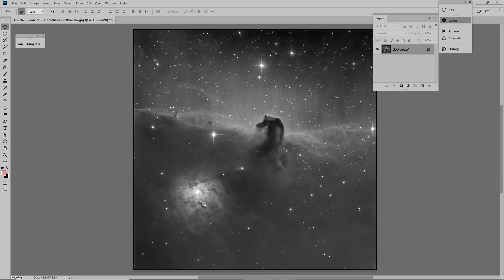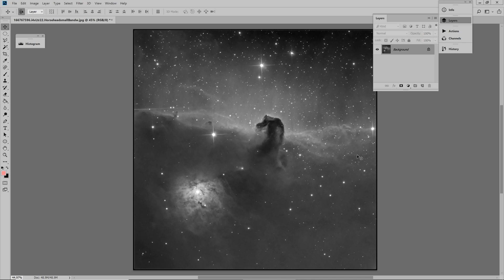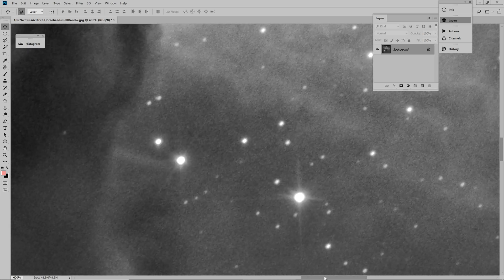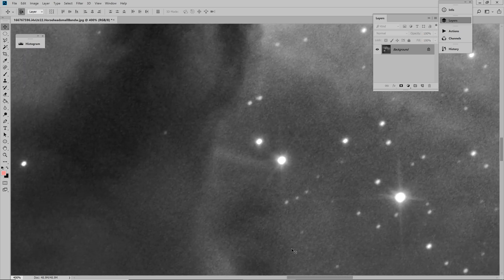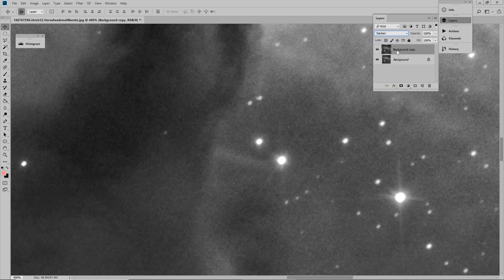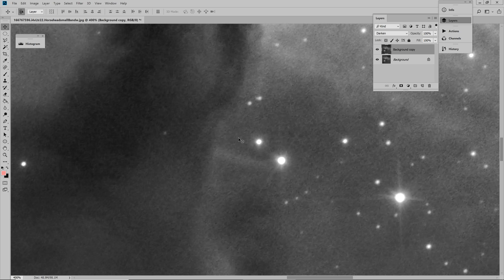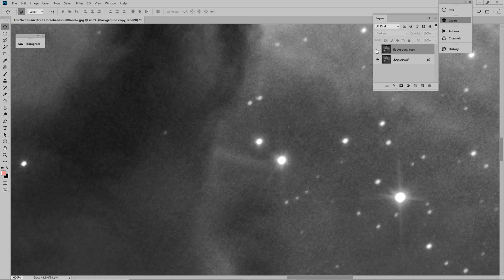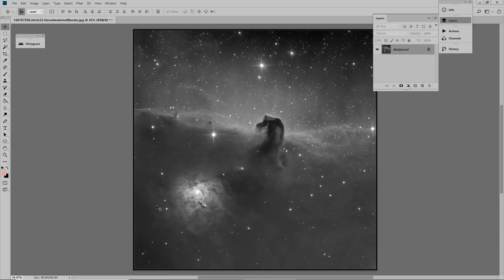How to fix elongated stars in Photoshop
A simple and efficient way to fix stars in an Astronomy image using Photoshop